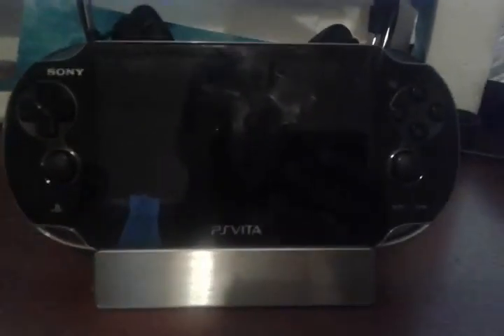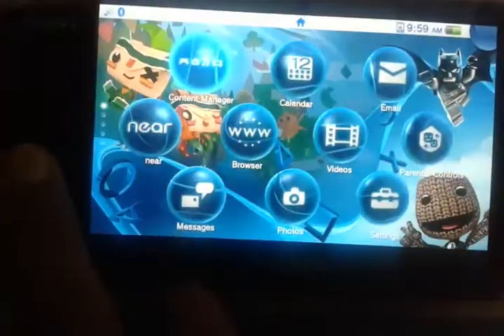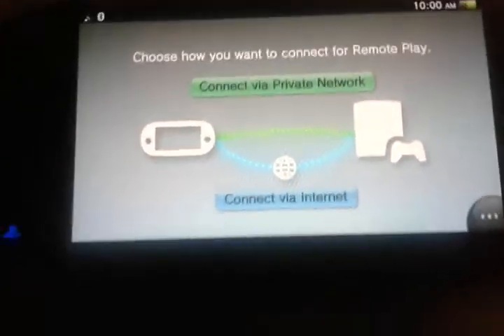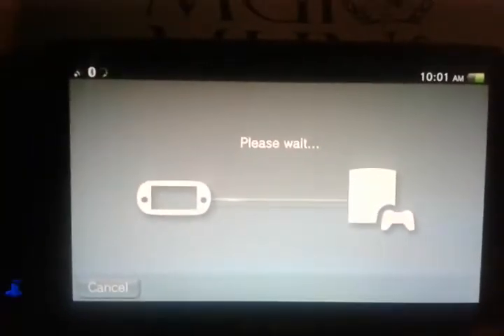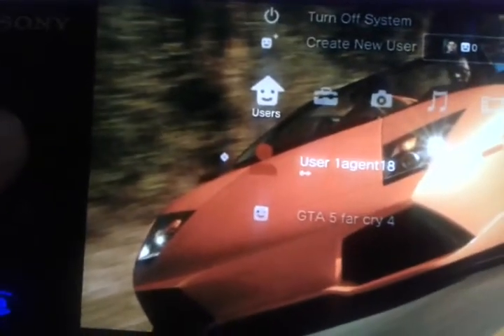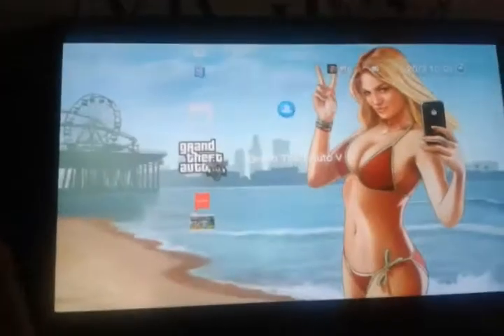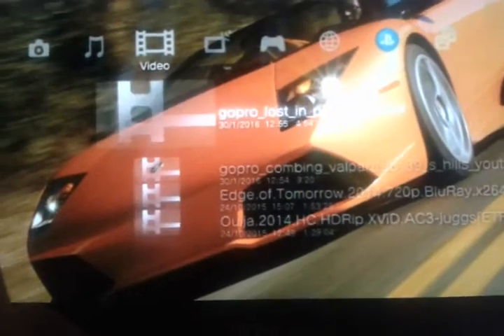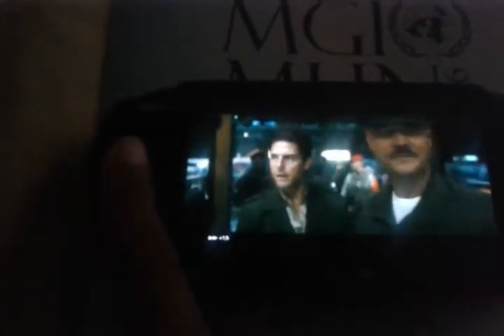PS3 and PSVITA remote play basics